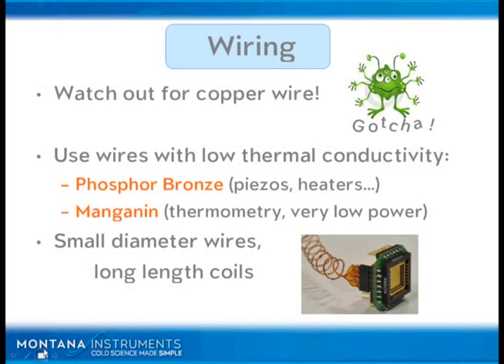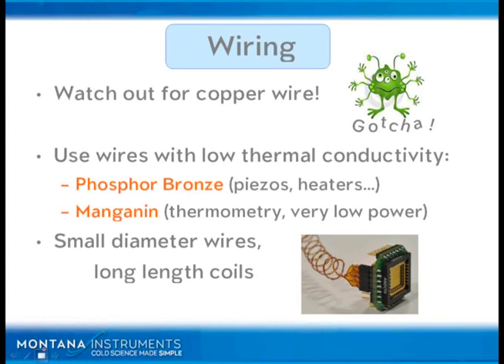Wire Selection for your Cryogenic Research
Considerations on selecting wires for your cryogenic electrical connections.

This video was exerpted from a training seminar given by Luke Mauritsen at Montana Instruments.